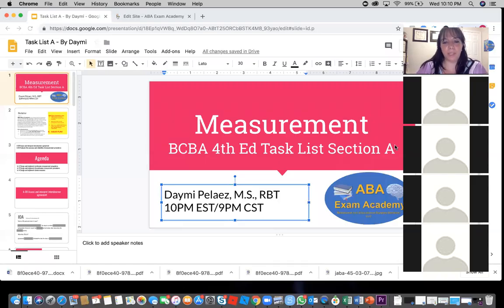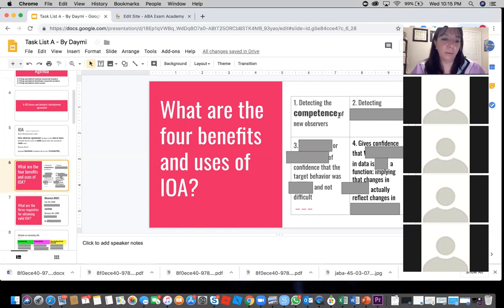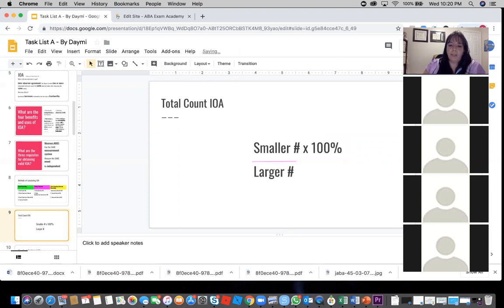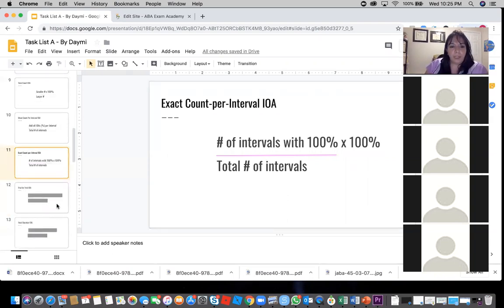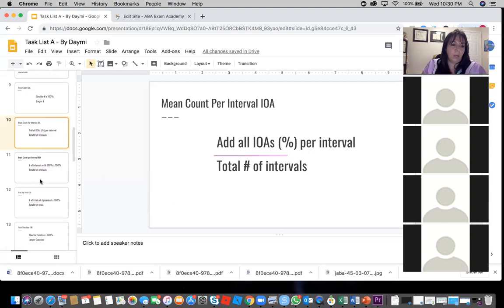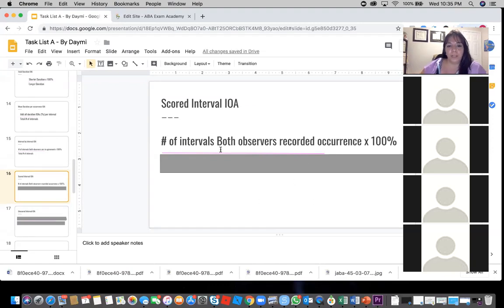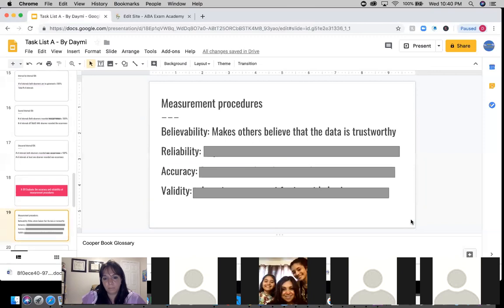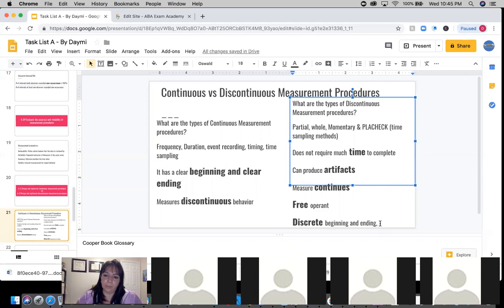Inter Observer Agreement (IOA) - Measurement Part 1 (BACB Task list A) By Daymi Pelaez